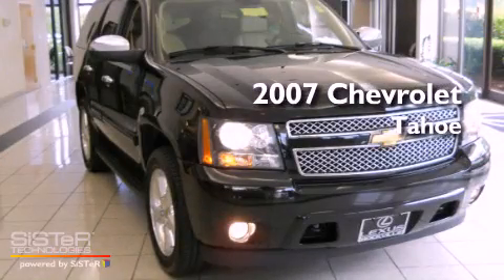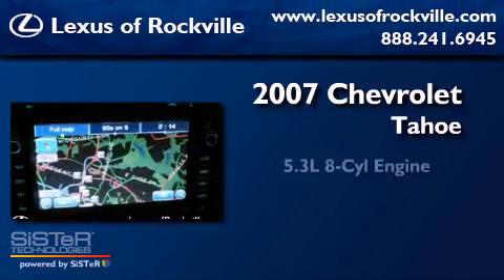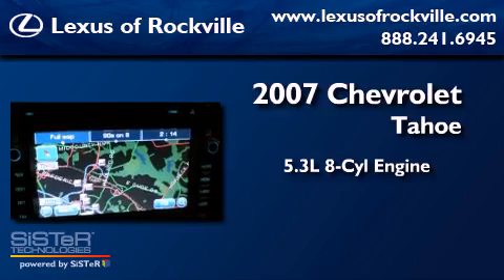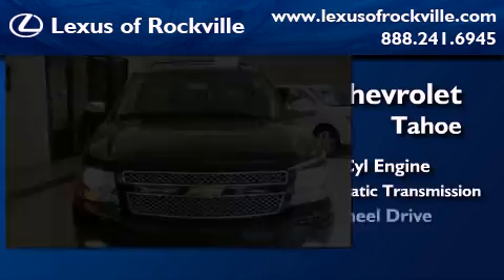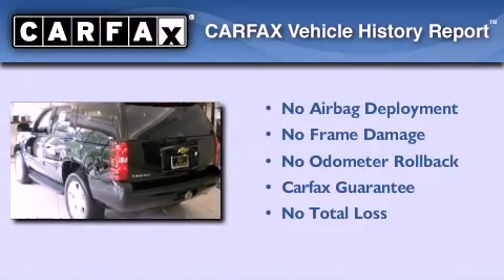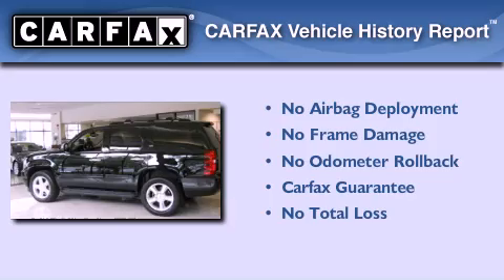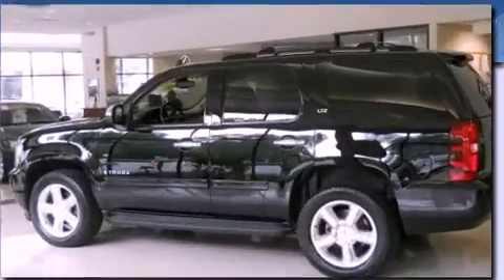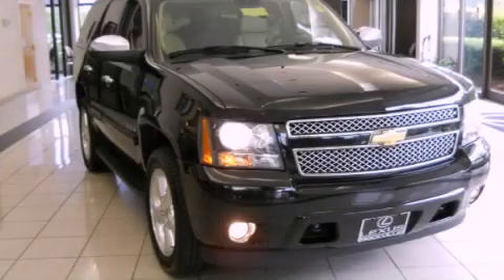2007 Chevrolet Tahoe Rockville MD 20855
Year : 2007

 Make : Chevrolet

 Model : Tahoe

 Engine : 5.3L V-8 cyl

 Trans . : 4-Speed Automatic

 Exterior : Black

 Miles : 76,586

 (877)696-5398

 15501 Frederick Road.

 Pre-Owned 2007 Chevrolet Tahoe Rockville MD